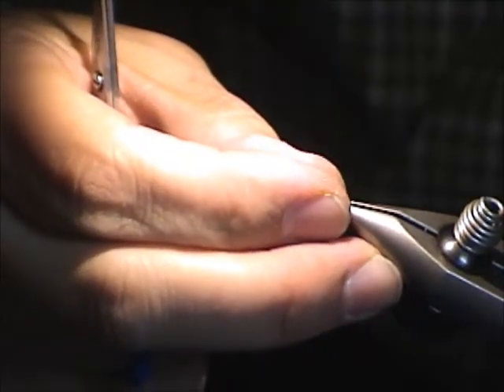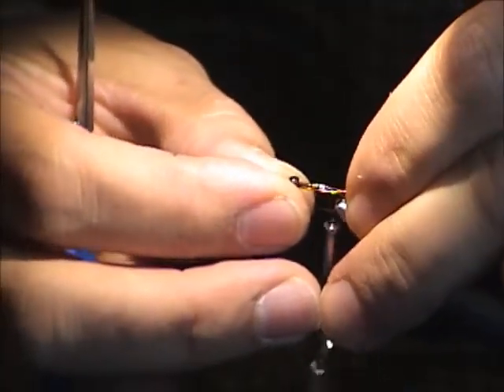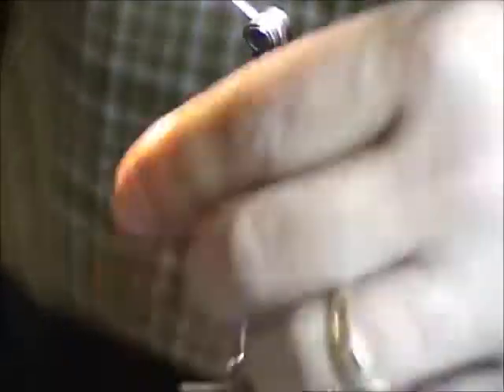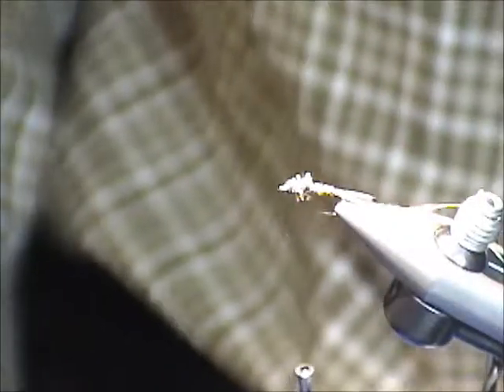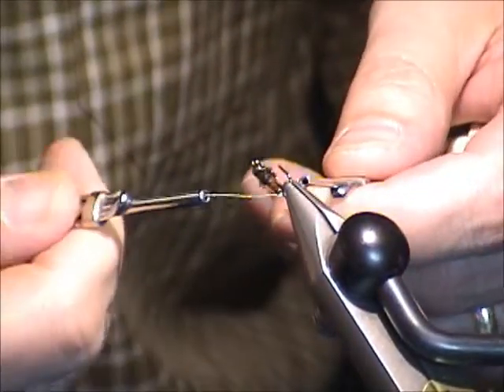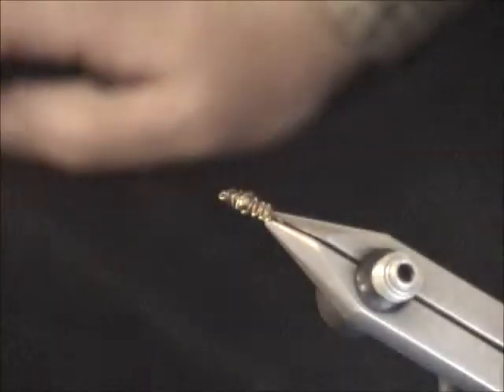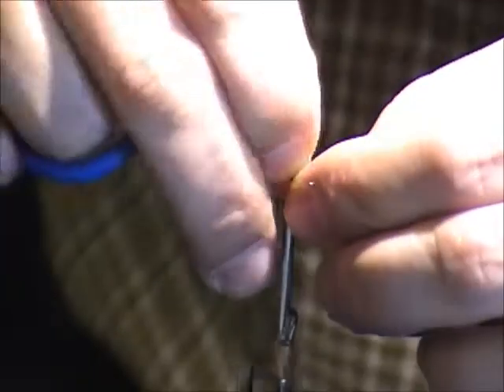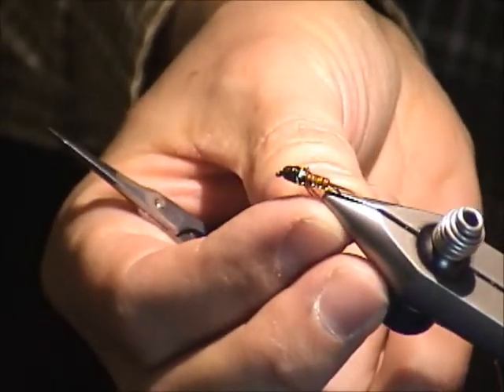Florin Sabac Wire Woven Nymph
Florin demonstrates an interesting pattern using a weaving technique for the wire body.